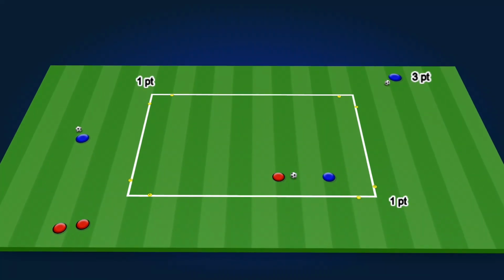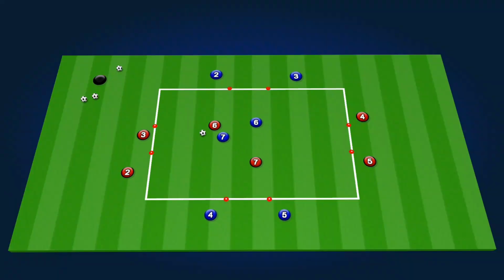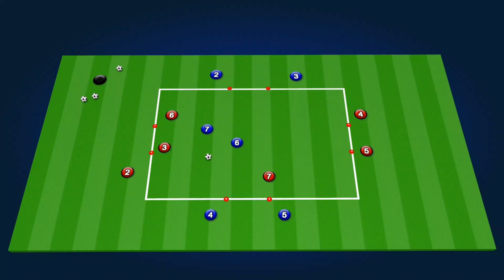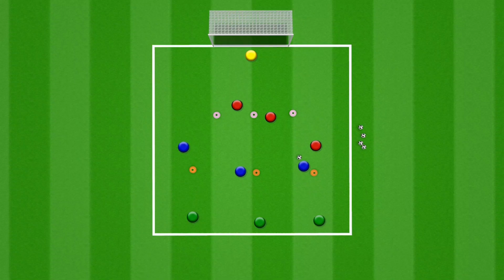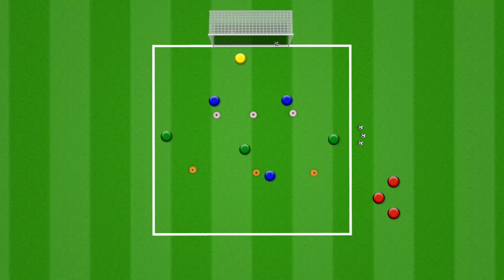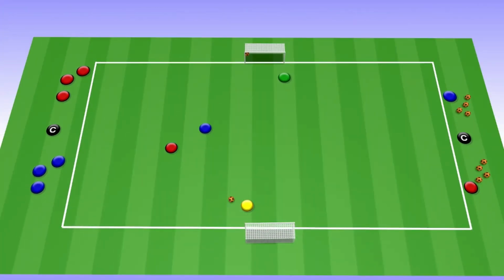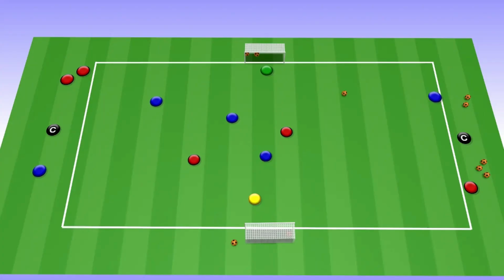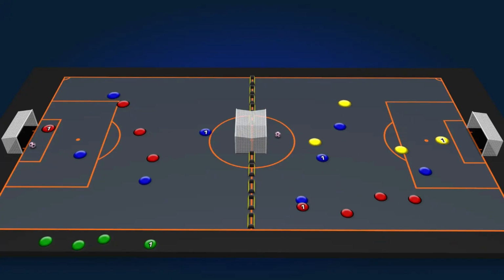PFC CGR u8u9 Week 14 Training Exercises